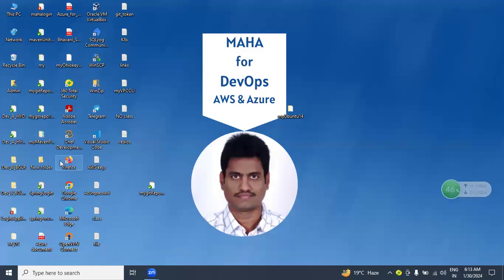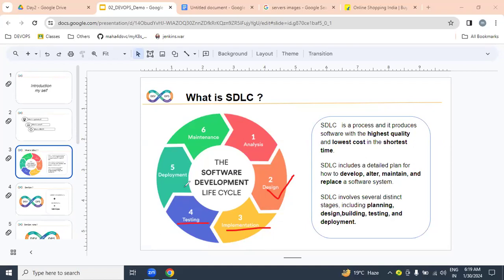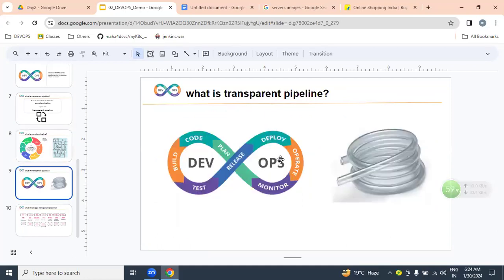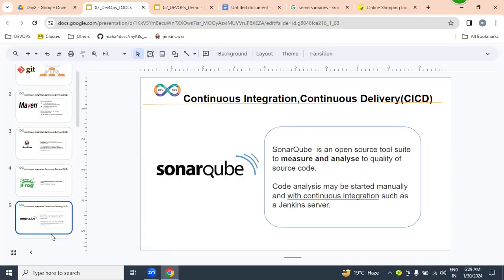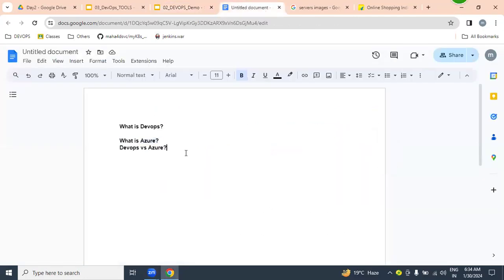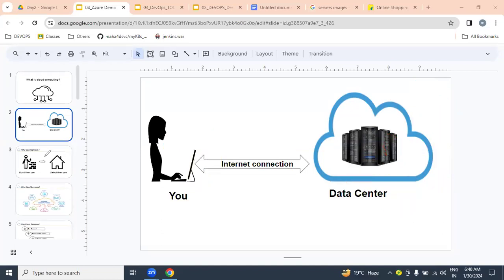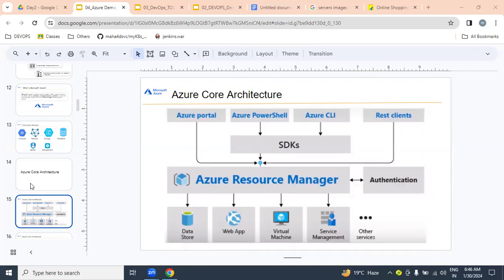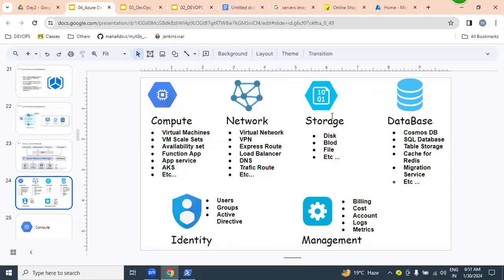AZURE DEVOPS tutorials || Demo - 2 || by Mr. Maha On 30-01-2024 @6AM IST